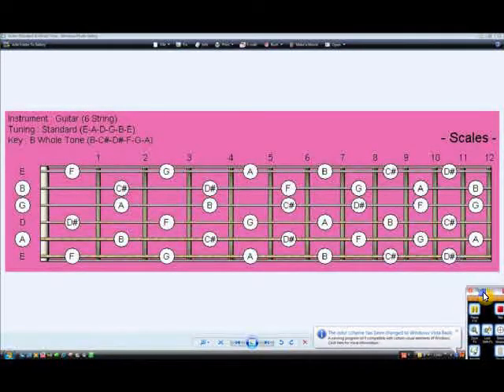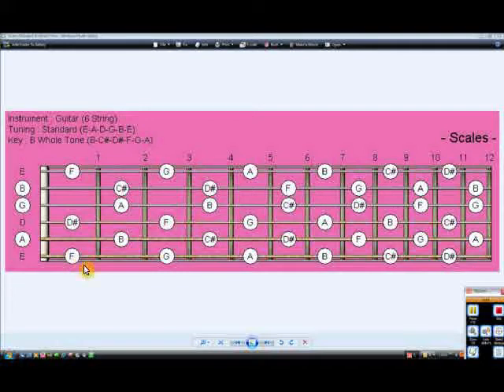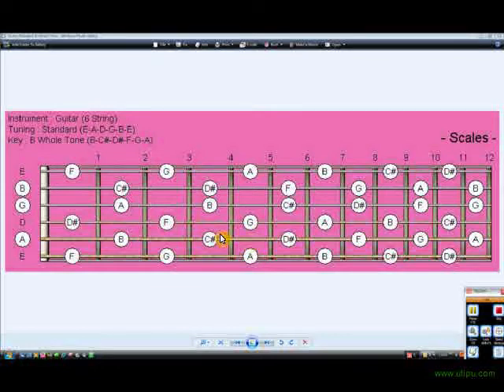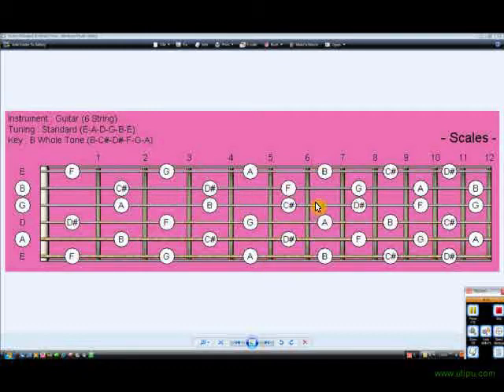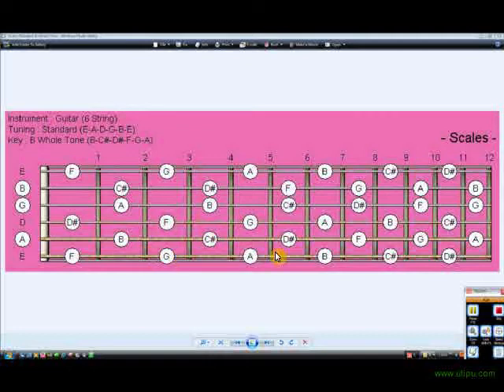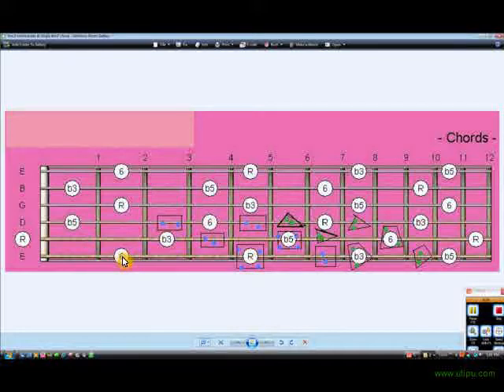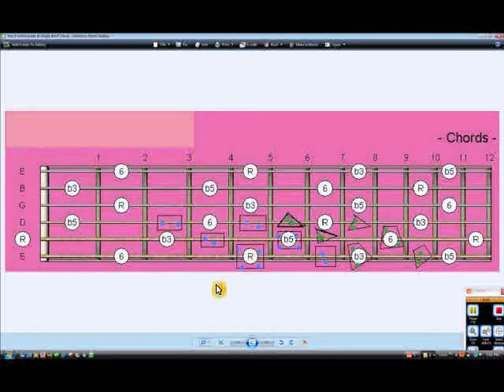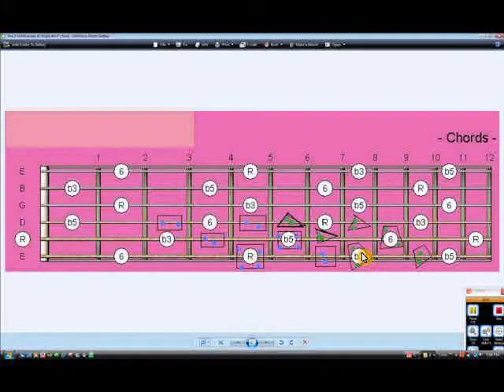Guitar Chat 1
Video for Kent (wholetone vs diminished substitution for Dom7 chord-) Stephen Shelton c2007